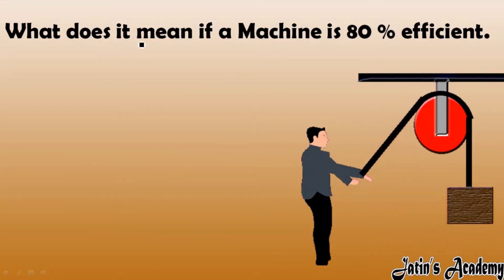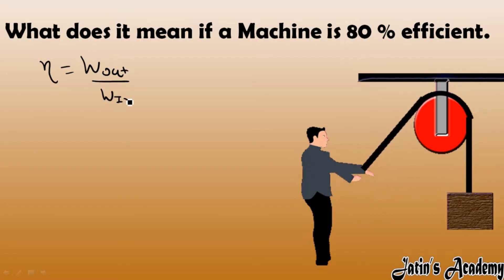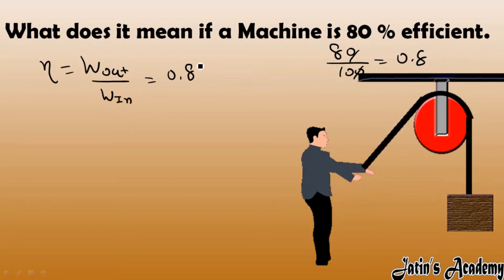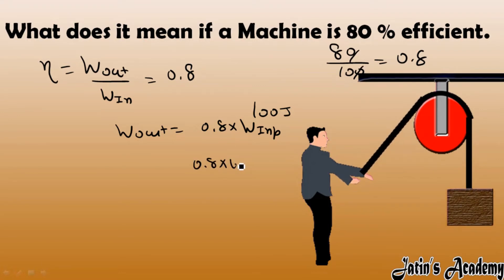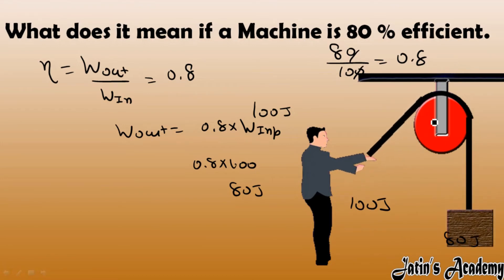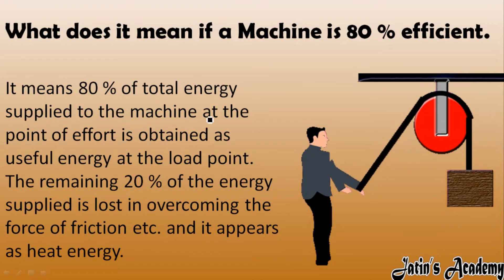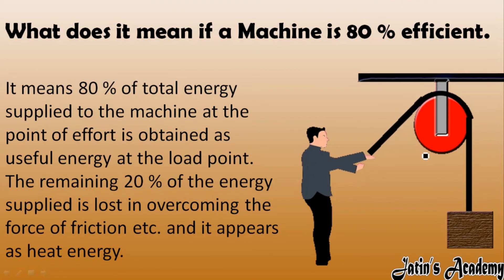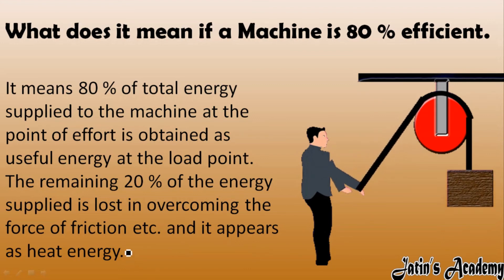What does it mean if a machine is 80% efficient class 10th ICSE physics ch 3 machine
It means 80 % of total energy supplied to the machine, at the point of effort is obtained as useful energy at the load point., The remaining 20 % of the energy supplied is lost in overcoming the force of friction etc., and it appears as heat energy.